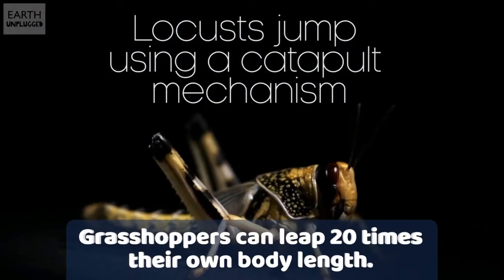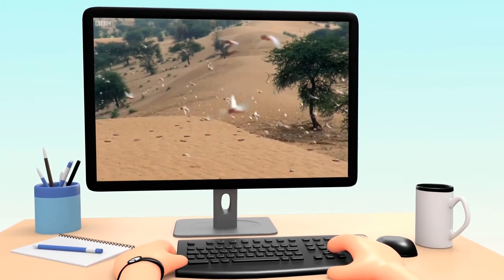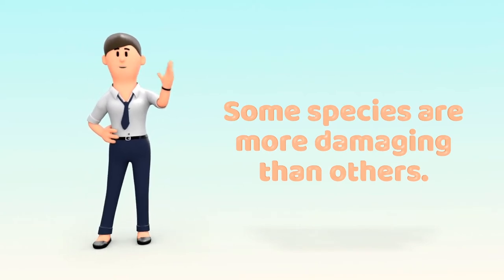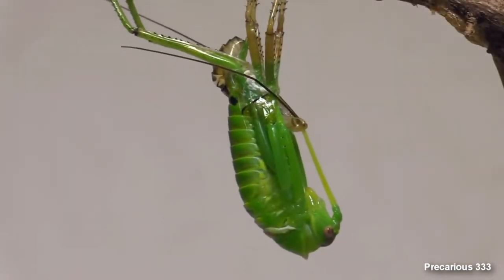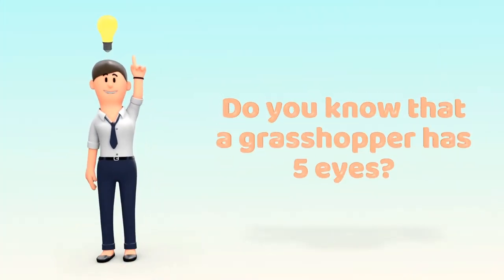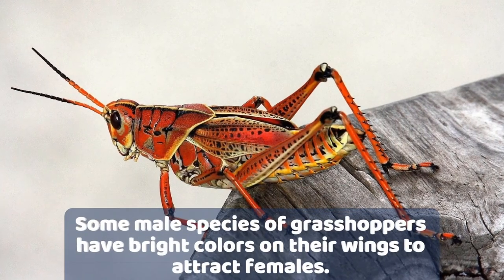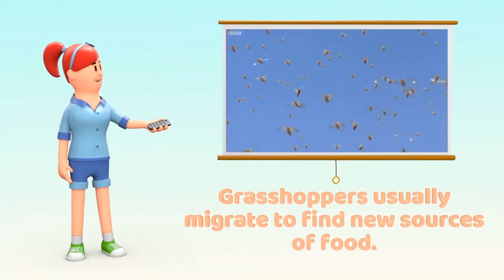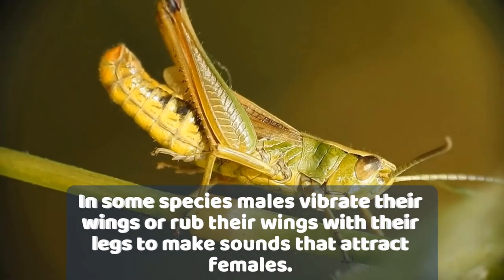Top 10 Amazing Facts about Grasshoppers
Here's a list of 10 fascinating grasshopper-related facts.
Grasshoppers can leap 20 times their own body length due to their muscular back legs. A small cuticle in a grasshopper’s knee acts as a spring and lets it catapult its body into the air. That's useful for getting around, particularly for nymphs who haven't developed their wings yet.
Locusts are a type of grasshopper. They are famous for forming giant swarms that can swoop down and destroy massive areas of crops. According to North Carolina State University, grasshoppers "cause more damage to alfalfa than any other insect in the Midwest." The grasshoppers cause $80 million worth of damage to crops annually. Some species are more damaging than others. For example, the red-legged grasshopper, differential grasshopper and two-striped grasshopper.
Swarms of hungry, voracious grasshoppers causes a large agricultural concern in Africa and Asia. During the catching of the flying pest, many species of grasshopper will spit out a bitter, brown liquid as a defense against predators.
During the molting process, grasshoppers swallow a large amount of air that results in splitting the cuticle. This makes it simpler to break out of the old exoskeletons.
The tympana, or eardrums, for many grasshoppers are located on the forelegs while other species have tympana on the abdomen. The tympana are the membranes that allow them to hear.
Do you know that a grasshopper has 5 eyes? When looking at a grasshopper, its two largest eyes are conspicuous, one on each side of the head. These are the insect's compound eyes,which give all-round vision. They also have a single eye at the base of each antenna and another single eye located just below and centered between the antennae. The three simple eyes can detect light and dark.
Some male species of grasshoppers have bright colors on their wings to attract females. A few species eat toxic plants, and keep the toxins in their bodies for protection. They are brightly colored to warn predators that they taste bad.
Grasshoppers peculiarly don’t have nests, territories or a general home base as they usually migrate to find new sources of food.
Grasshoppers mainly use sound and sight to communicate. In some species males vibrate their wings or rub their wings with their legs to make sounds that attract females.
Grasshoppers are commonly eaten in African, Central and South American countries, the insect is a very good source of protein.